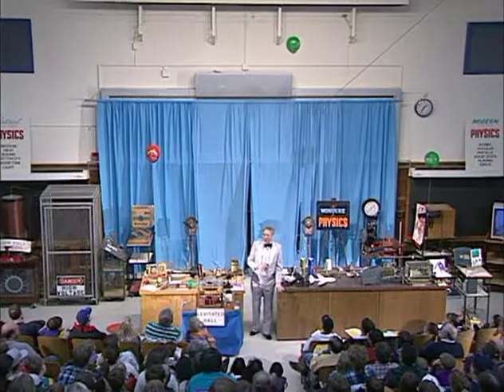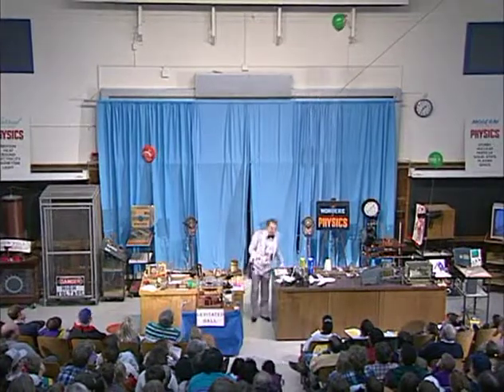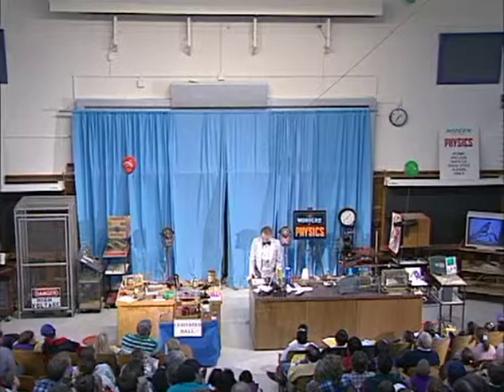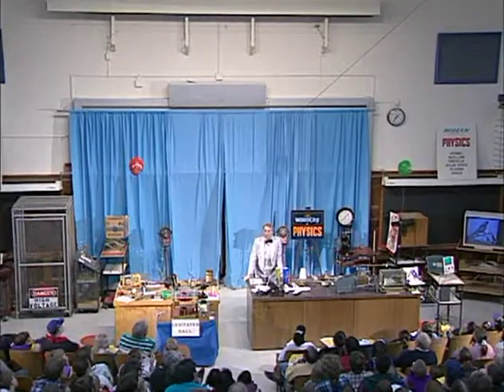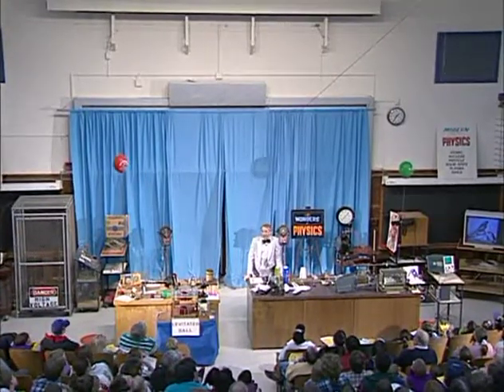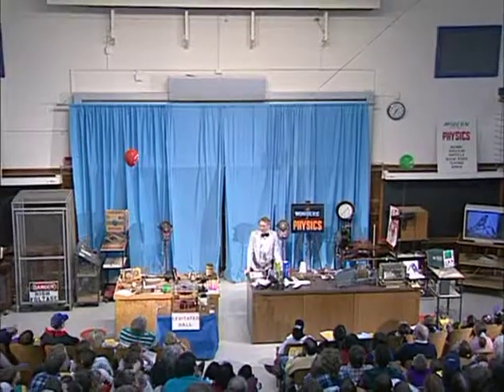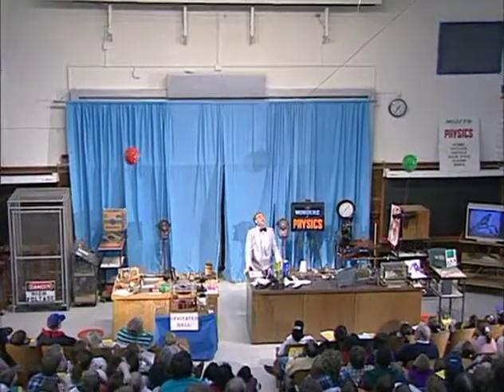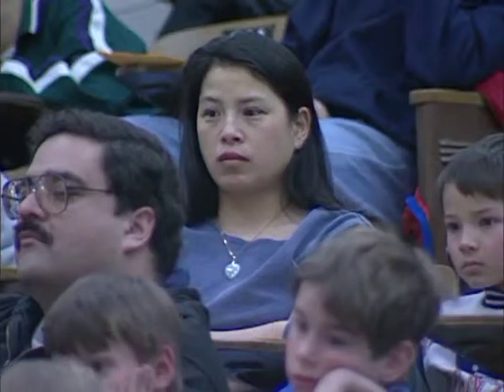Physics Demonstrations by Sprott, Chapter 2, Heat, Demo 2.19 Neutral-buoyancy Balloon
A helium-filled balloon attached to a heavy string rises until its buoyancy just balances its weight plus the weight of the string. See book information, which includes full demonstration instructions and materials lists